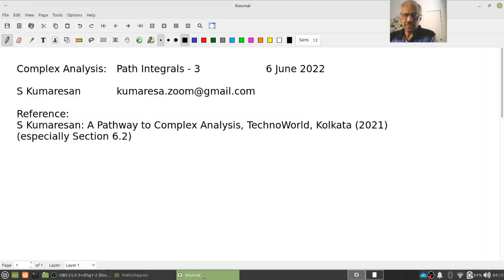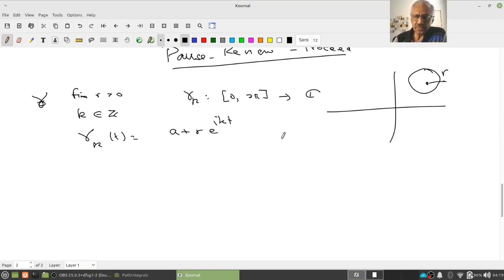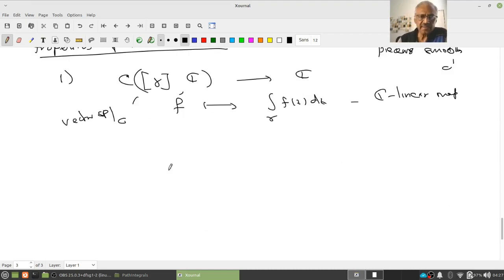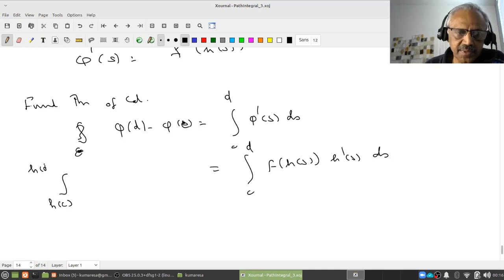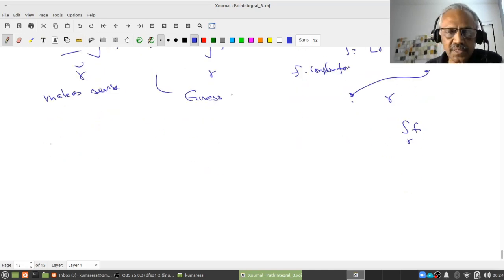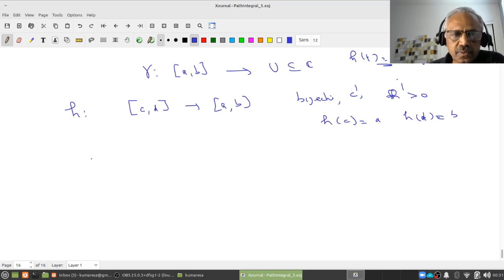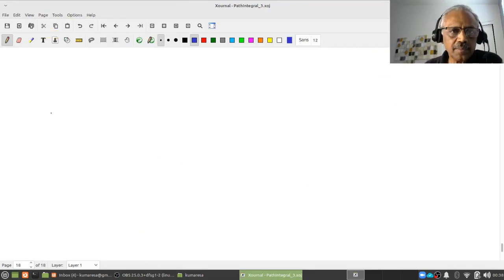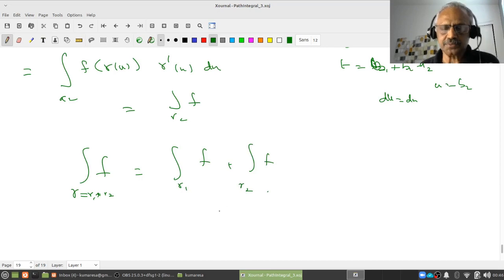Complex Analysis 12: Path Integrals -3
We discuss an important class of path integrals. We state and prove various properties and results on path integrals. We end the session with (what I call) the fundamental theorem of path integrals.

Timestamp compiled from the inputs from Subhrajyoti Nayak, Ishwarya, Priyanka Vaidheesh.

0:00 Introduction
0:43 Brief about the previous session
1:46 - Computation of an important Path Integral
15:17 -  Properties of Path Integrals 1- f going to Path Integral of f is a complex linear map
17:12 Prop-2: Change of variables
24:09 - Applications of Change of variables 1- Path Integral on reverse path.
34:35 -  Applications of Change of variables 2 - Path Integral remains same under reparametrization of a given path.
41:47 - Chain rule and Change of variables is repeatedly used in the context of Path Integrals.
42:23 - Playing with the concept of Reverse Path using examples of lec-2.
45:40 - Applications of Change of variables 3- Path Integral on juxtaposition of two paths